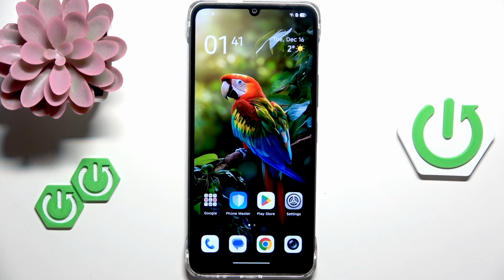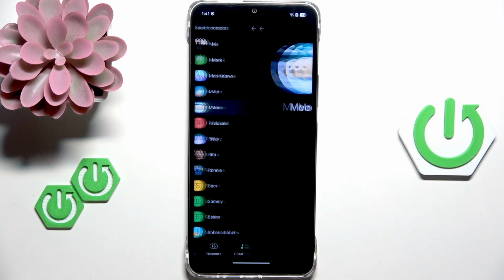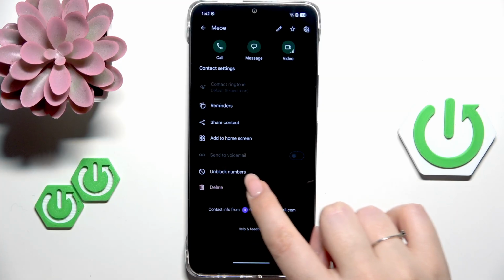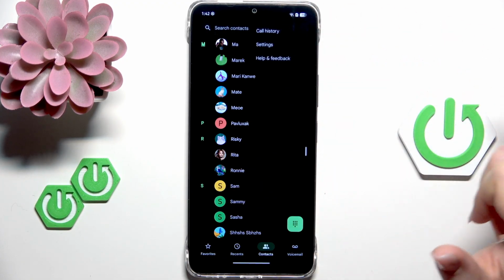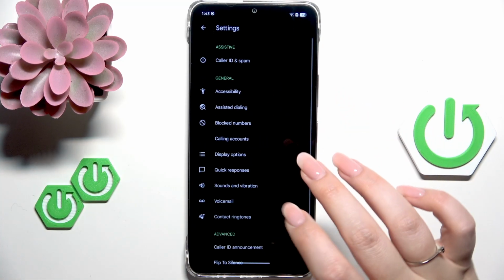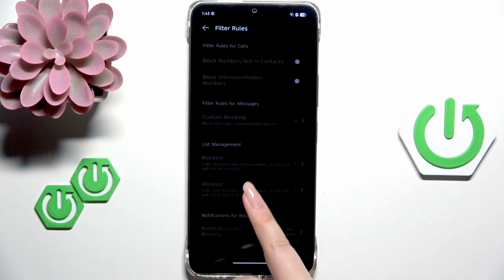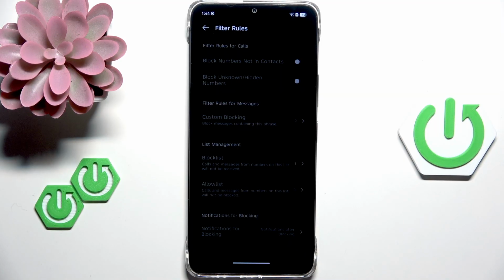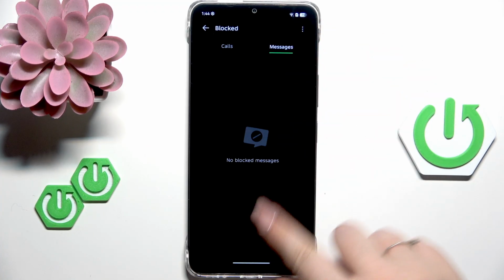INFINIX Hot 60i 5G – How to Block a Number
Learn how to block a phone number on the INFINIX Hot 60i 5G. In this short step-by-step video we show how to block a contact from the dialer or contact list, how to confirm the block icon on the contact, and how to open the blocked numbers / blacklist in Settings to manage blocked calls and messages. This guide covers blocking for incoming calls and SMS and how to add numbers manually to the block list.

How to block a number on INFINIX Hot 60i 5G?
How to open the block list on INFINIX Hot 60i 5G?
How to add a number to the blacklist on INFINIX Hot 60i 5G?

0:00 Introduction – what we will do
0:07 Open your contact list using the dialer
0:18 Find and tap the contact you want to block
0:23 Scroll and tap "Block numbers"
0:33 Confirm blocking and check the blocked icon on the contact
0:51 Open the three-dots menu to access Settings
1:14 Tap Blocked numbers then go to Filter rules
1:44 Enter Block list (SIM required to view full blacklist)
2:07 Add numbers manually to block list and view blocked calls/messages
2:29 Wrap up and subscribe